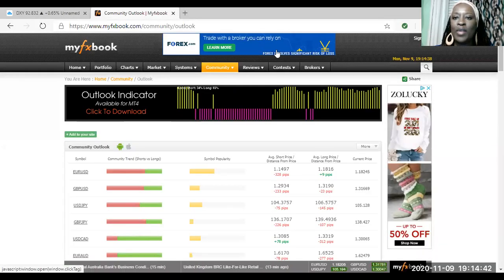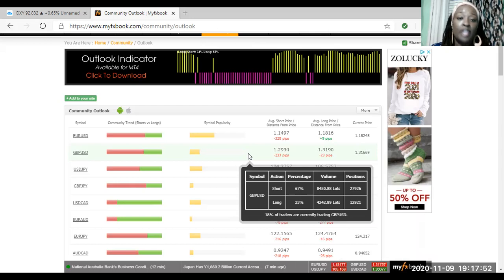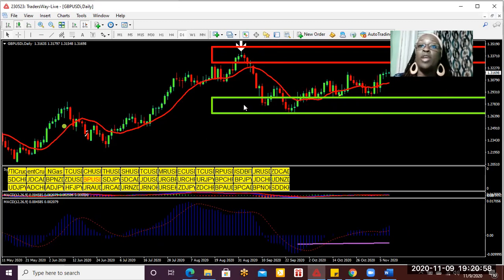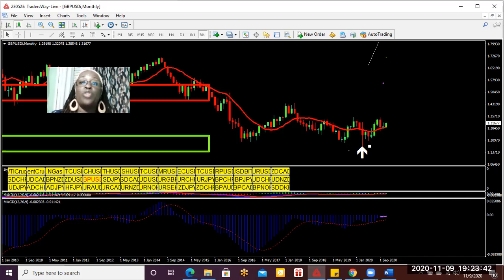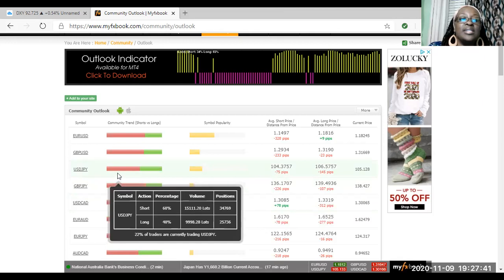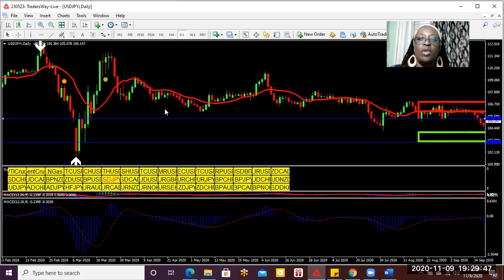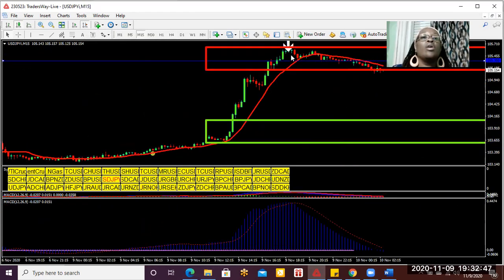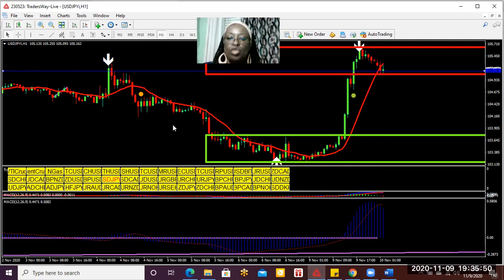ADD THE BEST LITTLE FOREX TOOL TO PROFIT